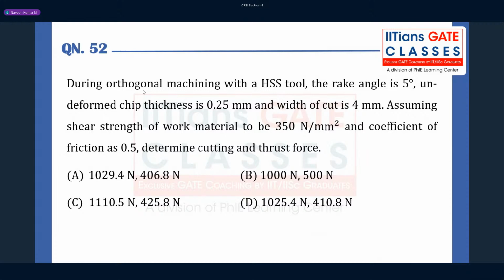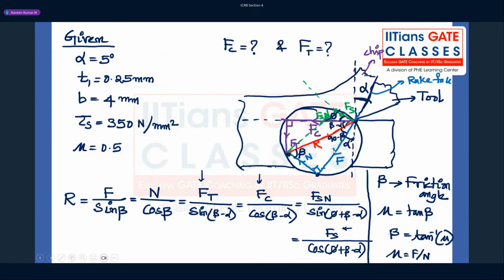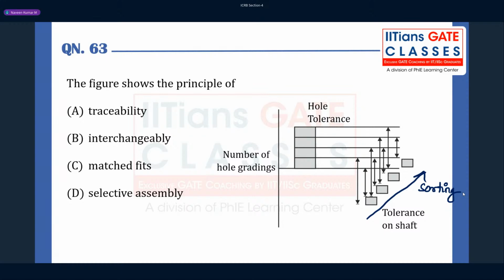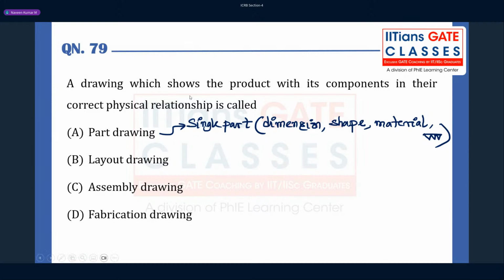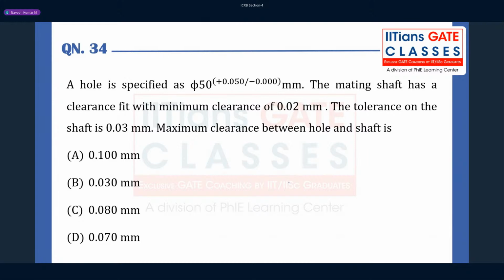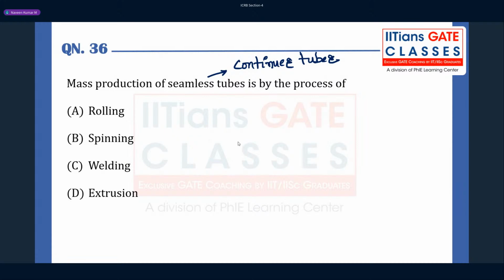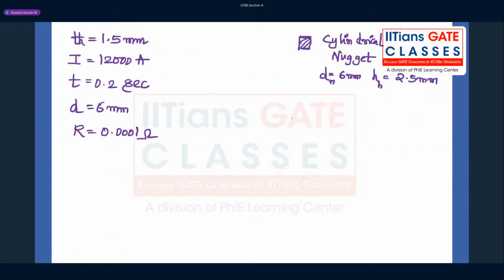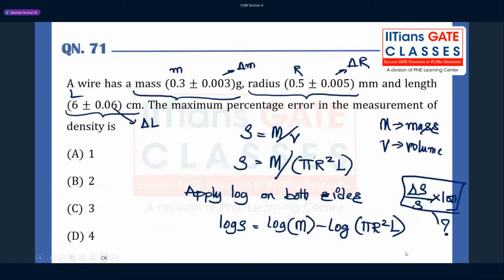ICRB - Manufacturing and Production -2015, 2016 | ICRB- 2023 exam preparation for ME/AE stream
➡️ICRB PYQ solution series | Manufacturing and Production Engineering-2015, 2016

✅Salient Features
Regards,
Team IGC